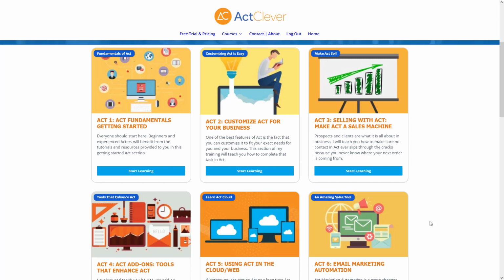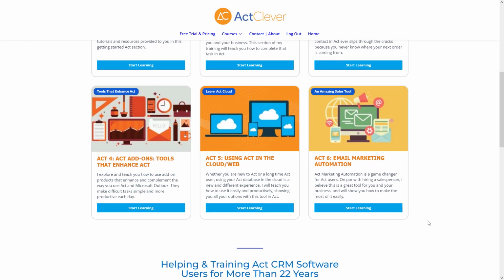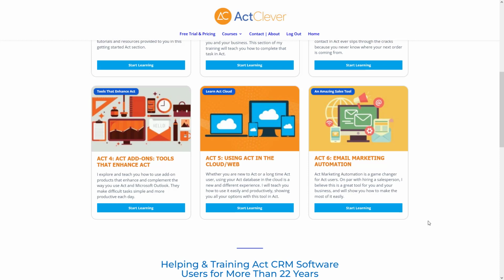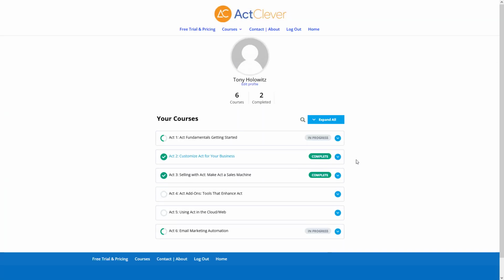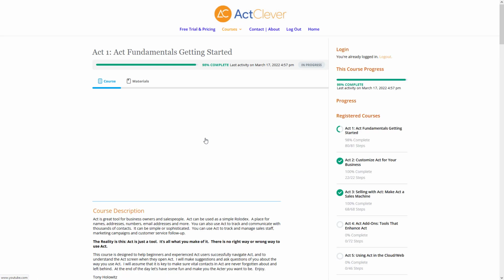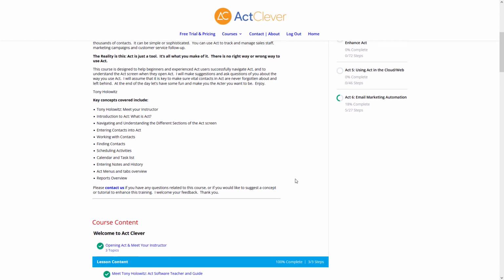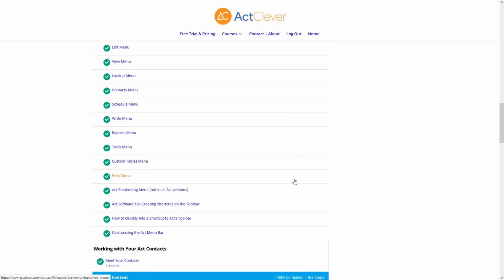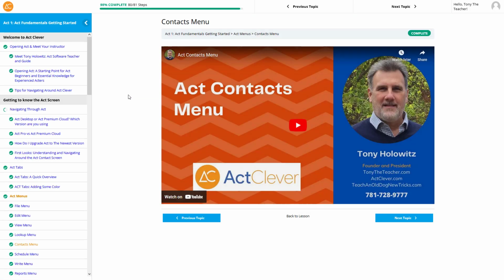Act Clever: Act CRM Training Courses Online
UPDATE: I have Moved Act Clever to this YouTube Channel

"Act Clever" is an online training platform dedicated to mastering Act CRM through a series of concise, user-friendly video tutorials. Developed and hosted by Tony Holowitz, "Act Clever" is designed to make Act CRM accessible and adaptable for various user needs, from beginners to those needing a refresher or deeper functionality insights.

The foundational class caters to new users or those looking to update their knowledge on Act CRM basics. Following this, the course expands into customization techniques, showcasing how Act can be tailored to fit the specific needs of a business. This customization is vital for maximizing the software's utility and efficiency.

The third module, a favorite of Holowitz, focuses on leveraging Act CRM for sales, emphasizing strategies to ensure no significant contacts or customers are overlooked. This course is particularly beneficial for small business owners and sales professionals aiming to optimize their customer relationship management practices.

Further classes explore additional tools and enhancements provided by third-party vendors that can extend Act's capabilities, and another course highlights the use of Act CRM on web platforms, offering flexibility between cloud-based and desktop applications.

Each section includes short video segments that detail specific features or tasks, such as managing contact menus, all designed to be digestible and straightforward.

The platform keeps track of user progress, allowing learners to review courses as needed, and emphasizes navigation ease to jump between different lessons seamlessly. Holowitz encourages all potential users to try "Act Clever," promising it as a beneficial resource for enhancing their business's sales and marketing effectiveness through proficient use of Act CRM.

Key Points:
- **Comprehensive Training**: "Act Clever" offers a structured yet flexible learning path for mastering Act CRM.
- **Customization Focus**: Highlights the adaptability of Act CRM to meet specific business needs.
- **Sales Optimization**: Emphasizes strategies for using Act CRM to enhance customer management and sales processes.
- **Extended Functionality**: Introduces third-party tools and add-ons that enhance the core capabilities of Act CRM.
- **Flexible Learning Format**: Courses are presented in short, manageable video tutorials, enabling learners to progress at their own pace and revisit content as necessary.